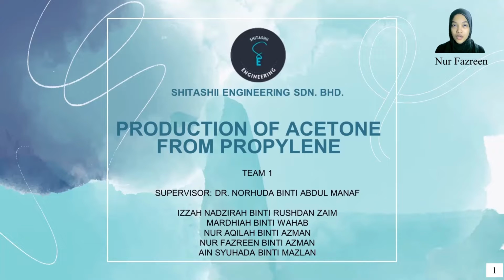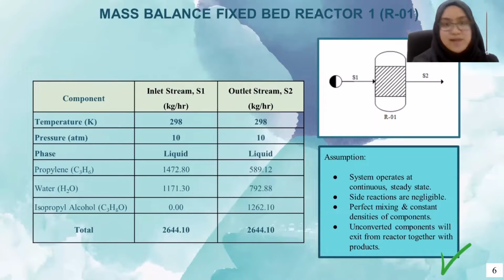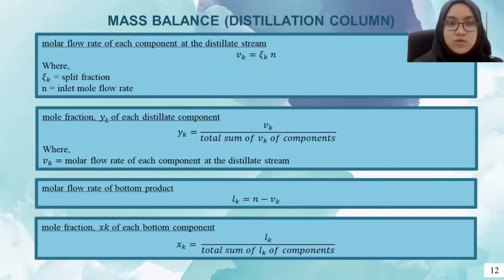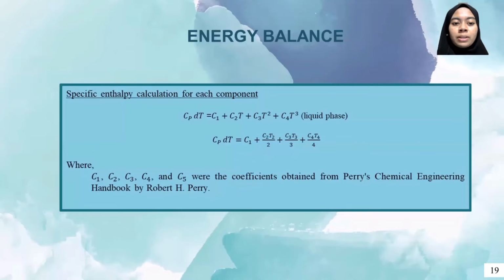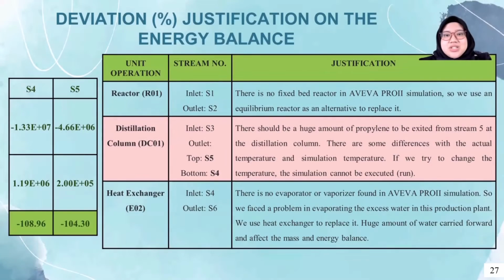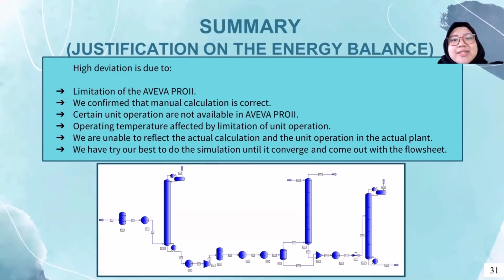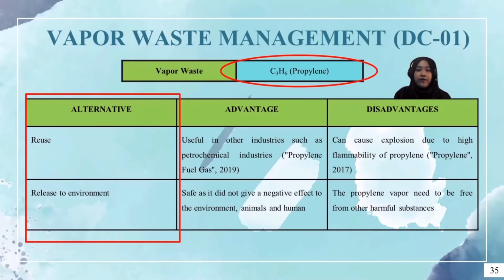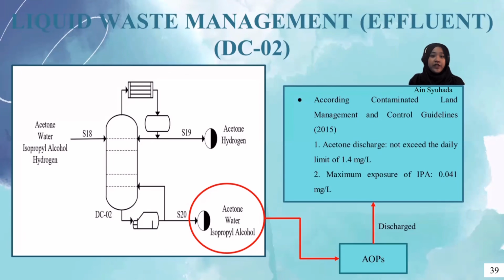Video - Team 1